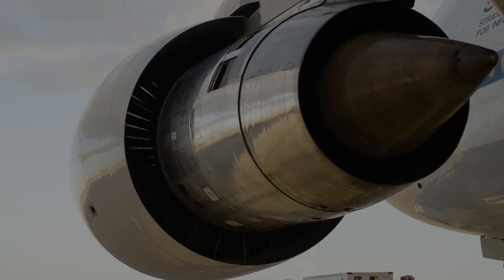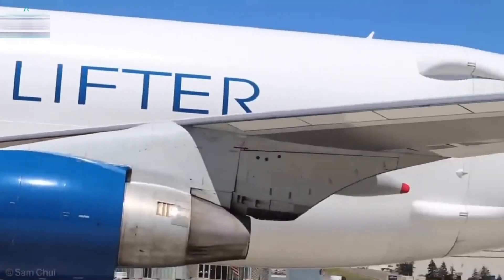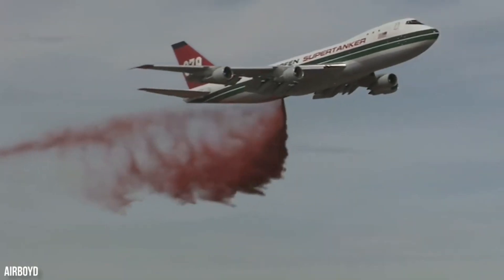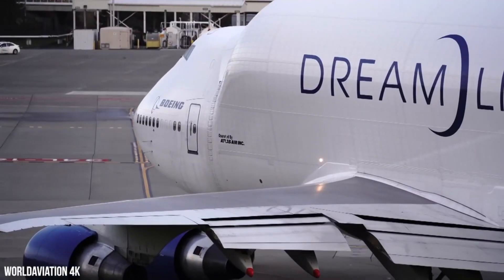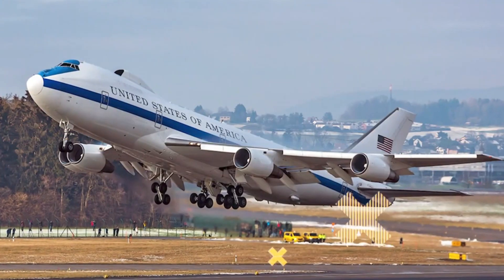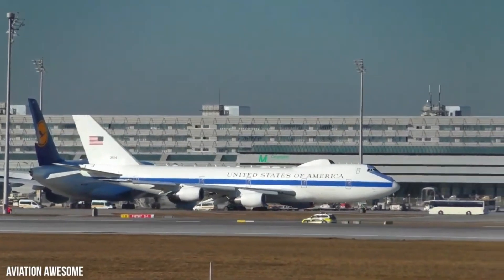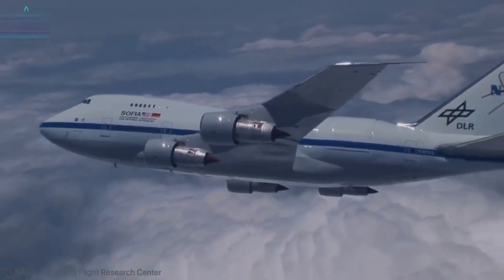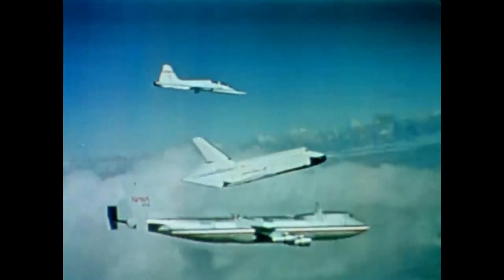5 Modified Boeing 747 You Won't Believe Ex